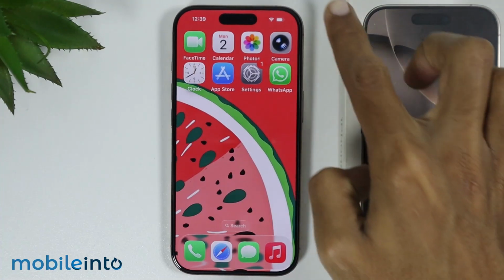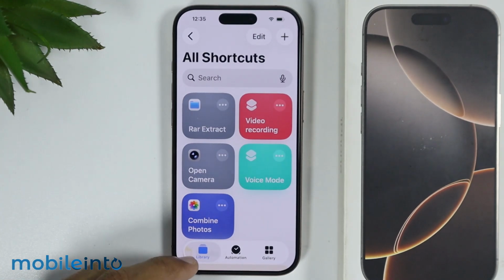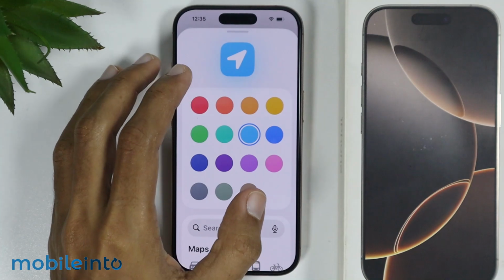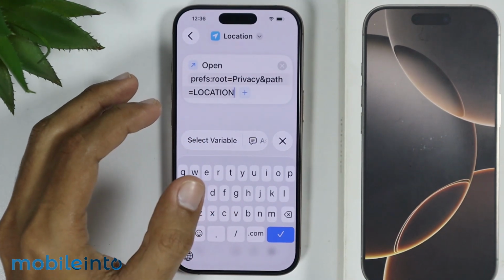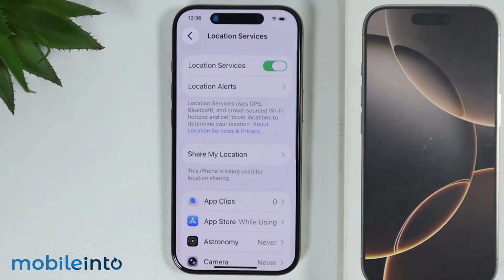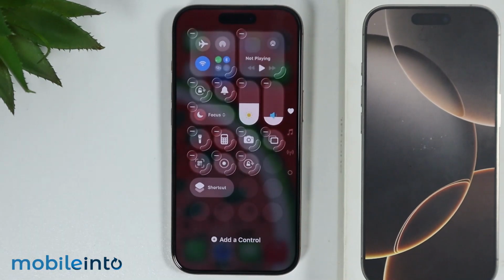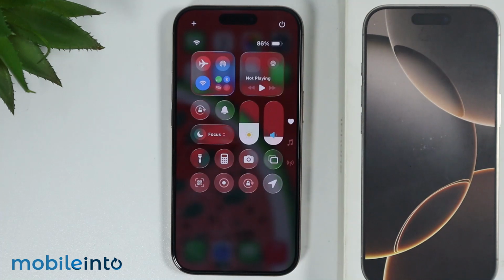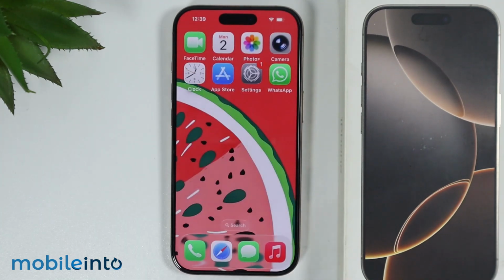Add Location Shortcut to Control Center on iPhone 16 / Pro (GPS)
In this video, we will learn how to add location shortcut to the Control Center on iPhone 16, Plus, Pro Max. If you want to add location shortcut (on/off) to home screen, control center & action button on iPhone 16, Plus, Pro Max. Follow these steps.